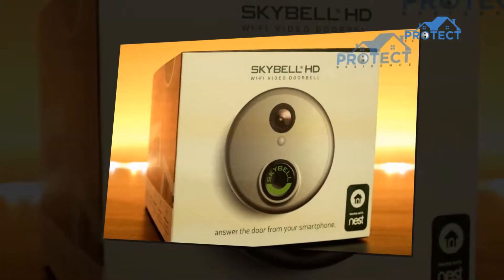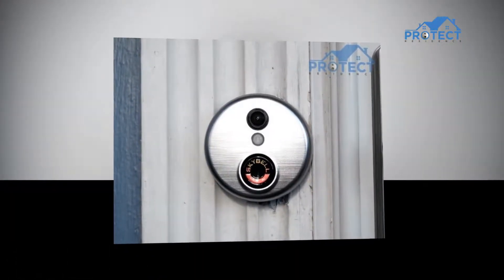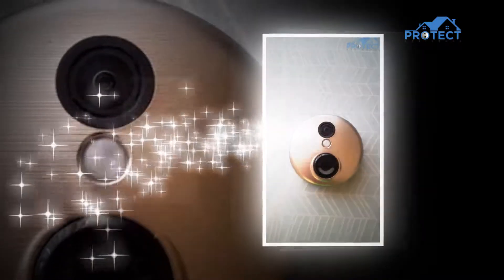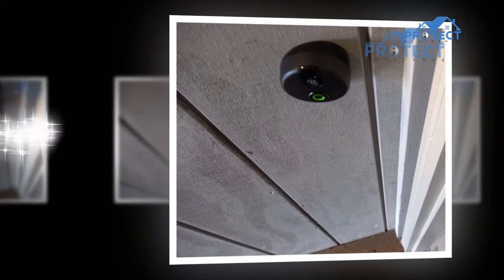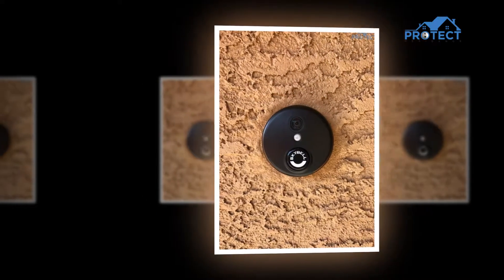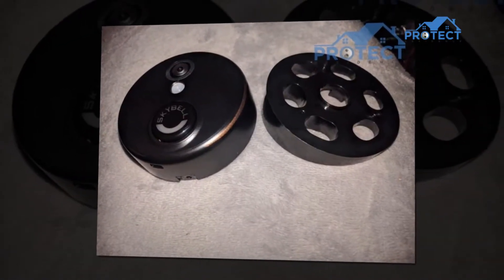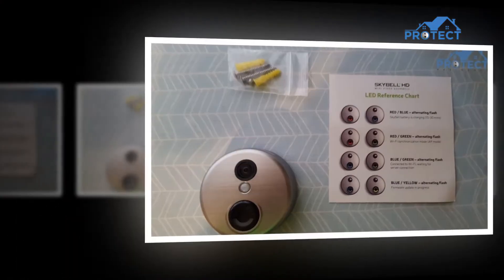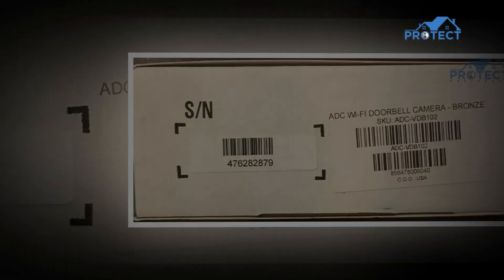Skybell HD WiFi Doorbell Camera 1080p Color Night Vision Review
Sometimes just a peephole inserted in your front door isn't enough to know exactly whats happening outside. Smart doorbells are designed to take the legwork out of the intelligent home while also offering security and additional convenience. In todays date, the burglaries are getting bright on how to break in into a house, so you need to get smarter to keep your home safe. If you are thinking to buy a smart doorbell for your home or office the Skybell HD doorbell Wi-Fi camera should be your pick because it has got the most positive feedback in almost all online shopping sites.